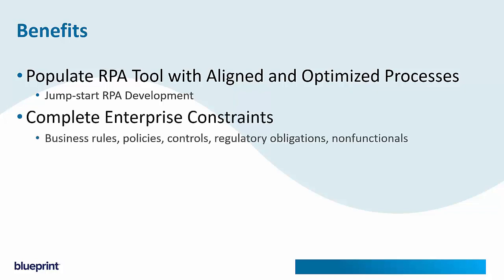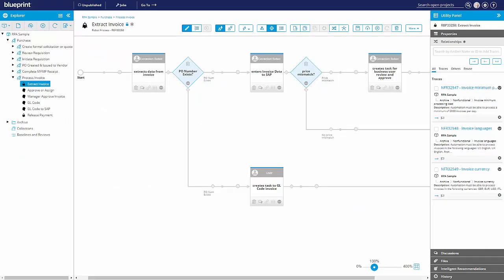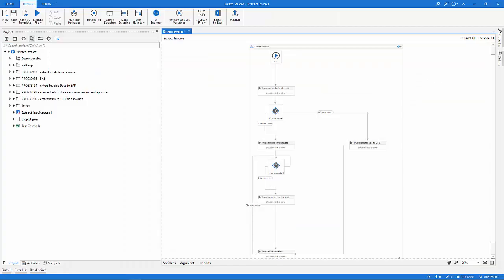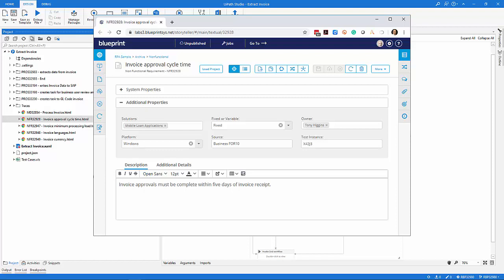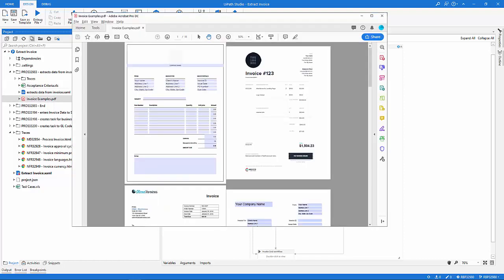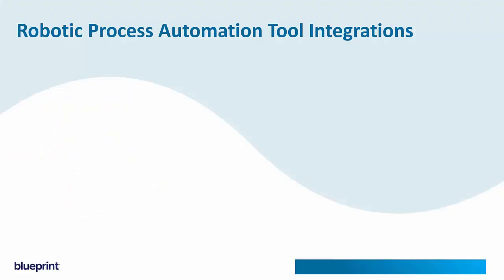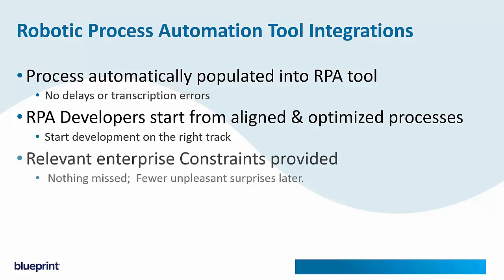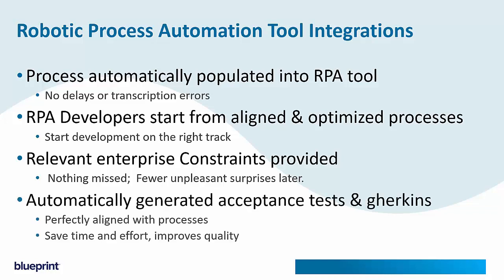Scale your RPA complexity through Blueprint's integration with RPA Tools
Blueprint's Enterprise Automation Suite integrates with the leading RPA tools so that you can quickly and easily load optimized processes, along with their constraints and attachments, into your RPA tool of choice, providing the RPA developer with an invaluable headstart. And because these processes were defined in Blueprint, they have been aligned with business strategy and customer needs, and adhere to the multitude of enterprise constraints such as regulatory obligations.